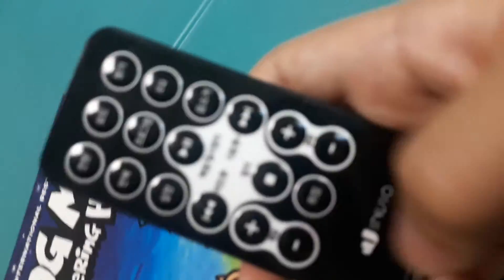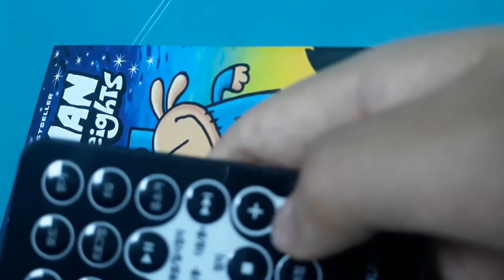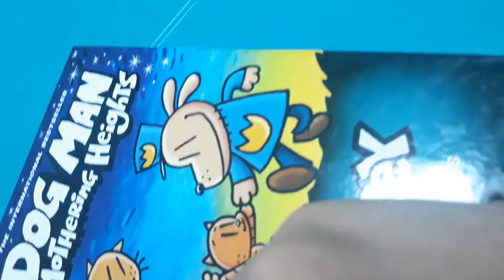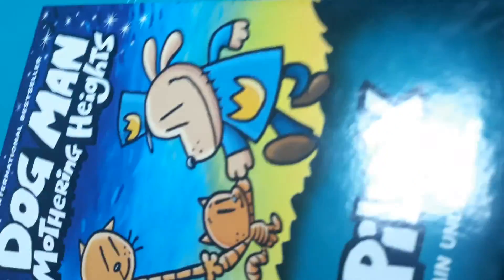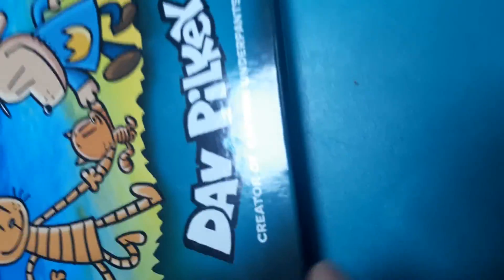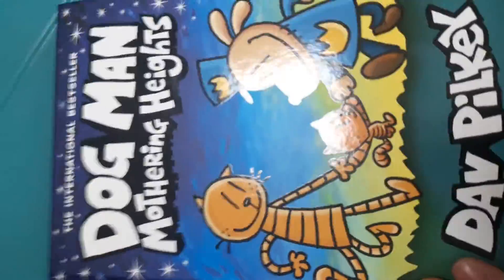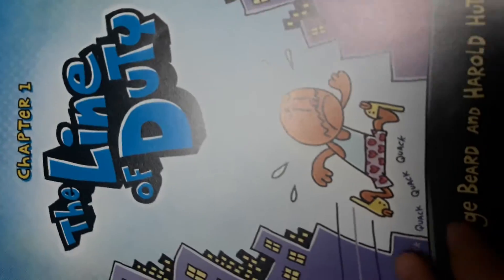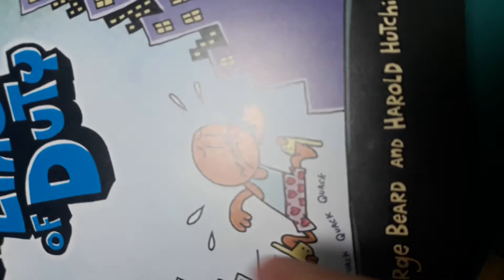dog man 10